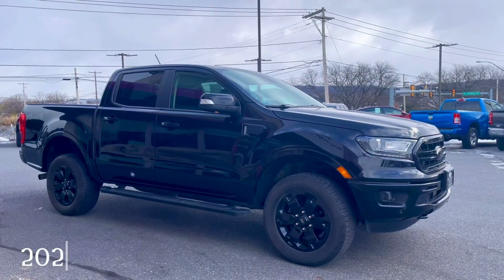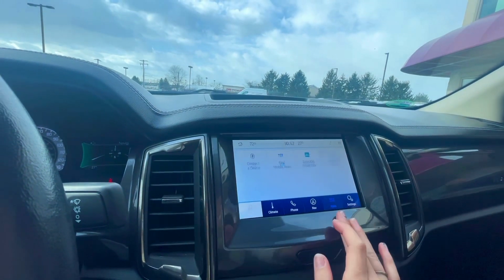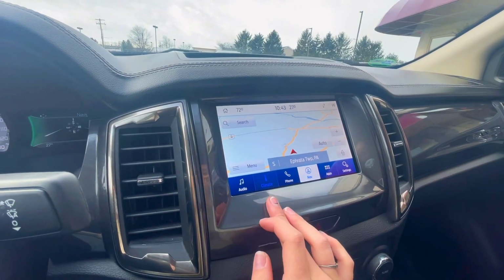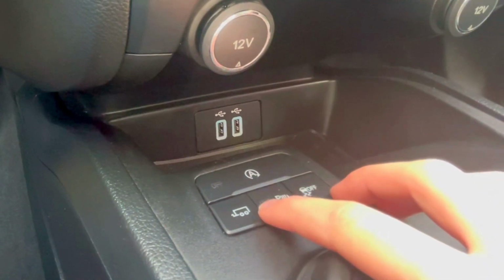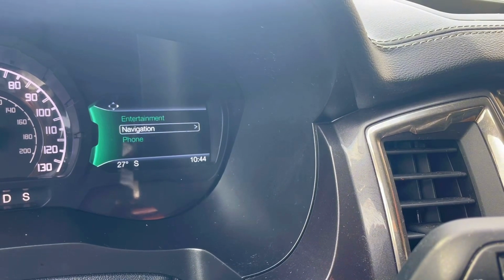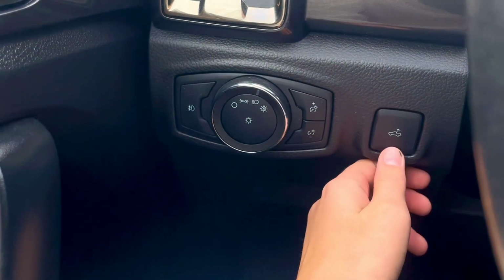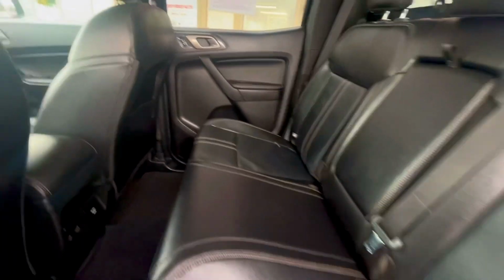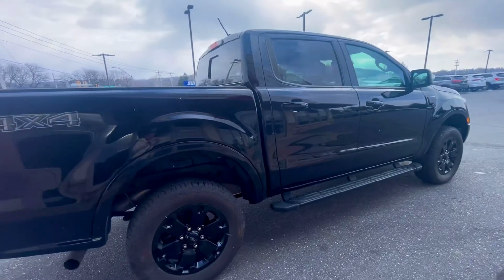2021 Ford Ranger Lariat Crew 4x4!Heated seats, touch screen display, and beautiful leather interior!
Ford Ranger with tons of features and looks!! Come take a look here in Ephrata PA!!